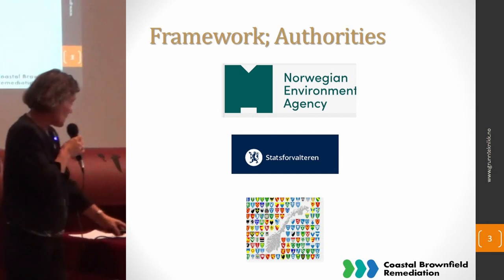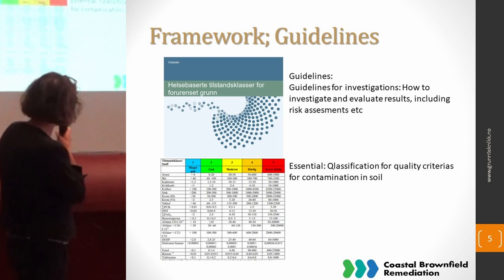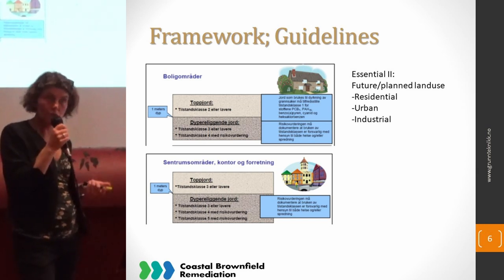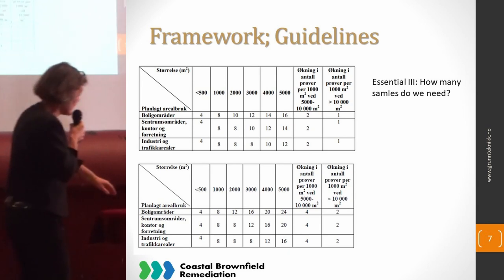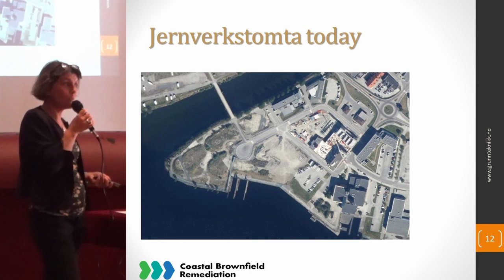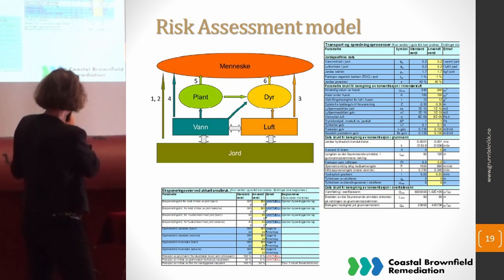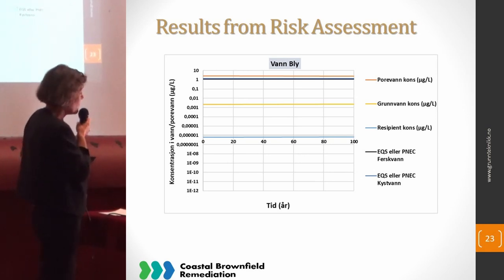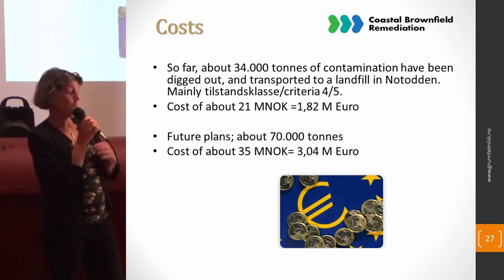Kajsa Onshuus - Experiences in Remediation of the Former Ironworks in Notodden (Norway)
This lecture is a part of a workshop on the topic of Coastal Brownfield Remediation that was organized in in Dugi Rat, Croatia, on the 16th and 17th of October. The project named "Ecosystem-based strategies for remediation of brownfield sites (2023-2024)" is a collaboration by the Faculty of Civil Engineering, University of Zagreb and the University of South-Eastern Norway. The  main objective of this project is to strengthen cooperation between Croatian and Norwegian experts in the field of brownfield siteremediation in the coastal area.

Title: Experiences in Remediation of the Former Ironworks in Notodden (Norway)
Author: Kajsa Onshuus, M. SC. ES.
Organisation: GrunnTeknikk AS, Norway
Description: National framework for remediation of brownfield sites in Norway. Methodology of sampling contaminated soil and categorization according to the level of contamination in the case of the former ironworks in Notodden. Description of the buildings constructed on the remediated site and plans for the future.